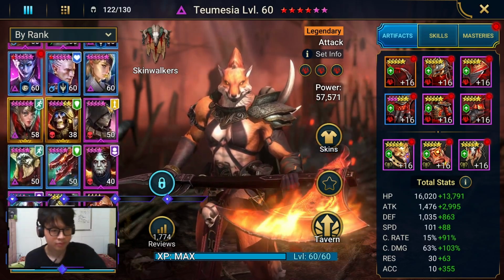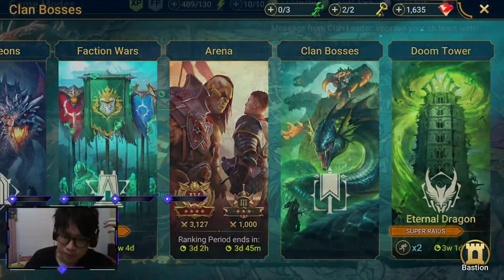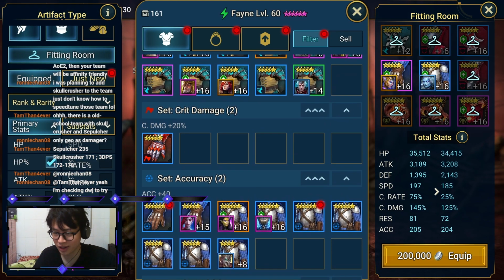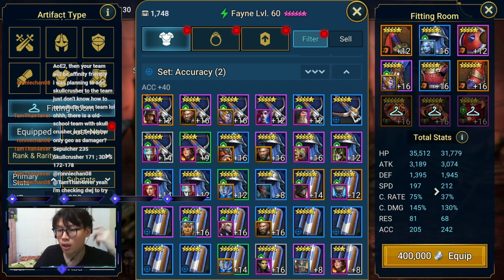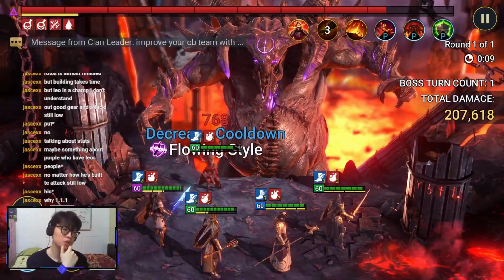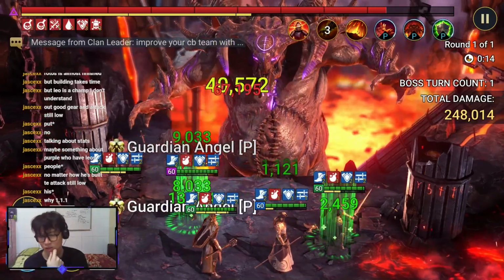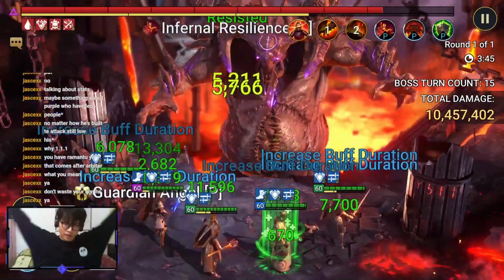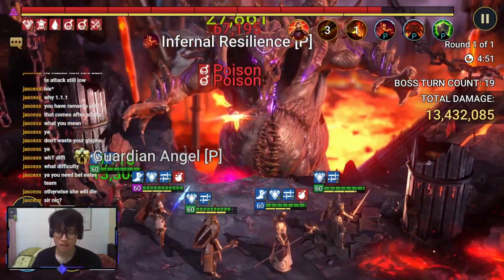Account-Takeover! From 2Keys NM to 4 Keys UNM ⚔️raidshadowlegends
Account-takeover Raid shadow legends video!
In this video i will be showing how i changed an account from 2 keys nm to 4 keys UNM !